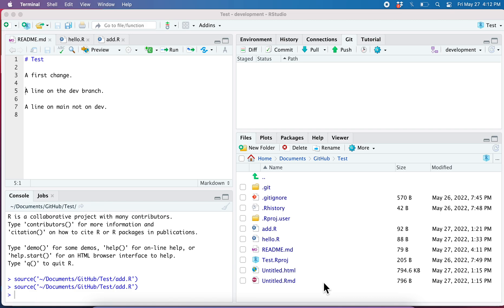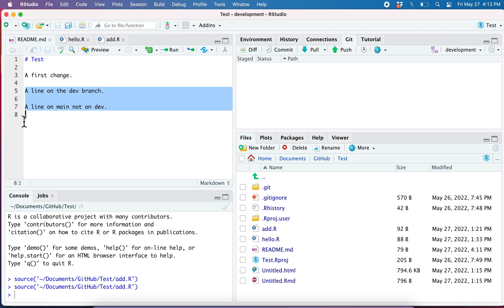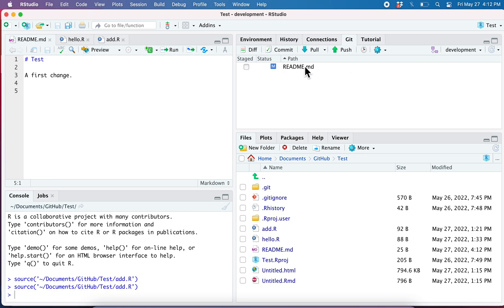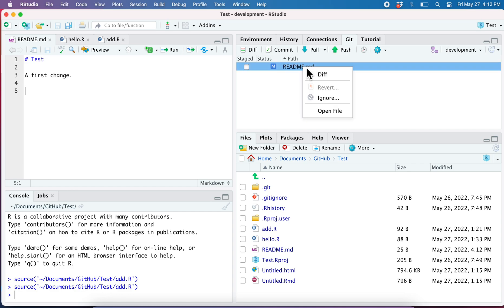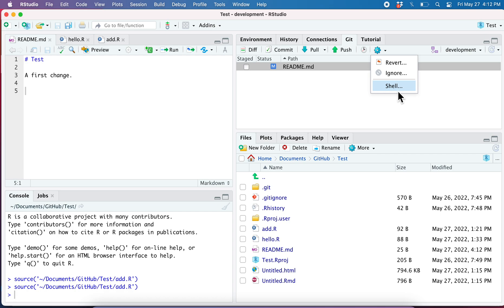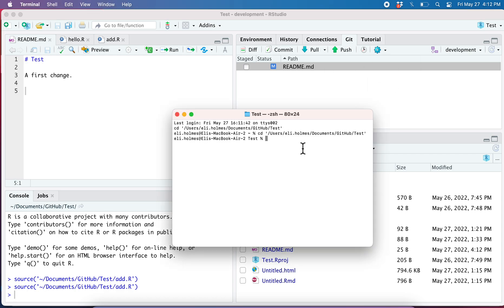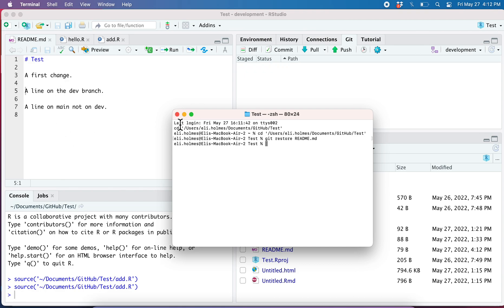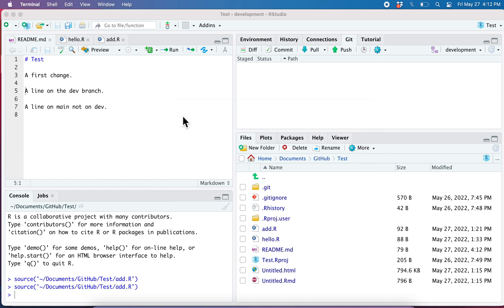Week 2: Git discard changes with RStudio and shell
Discard changes that you have saved but not committed. This is quite a bit harder in RStudio as you have to go to the shell and type in lines of git commands.